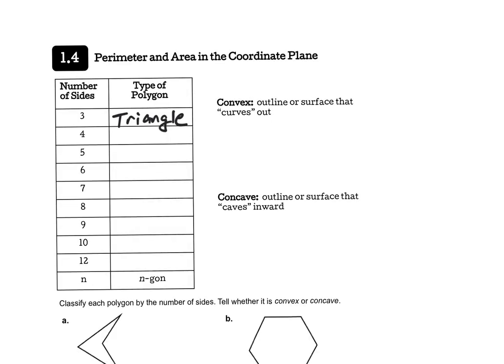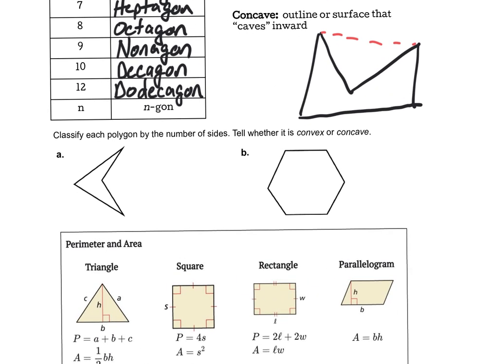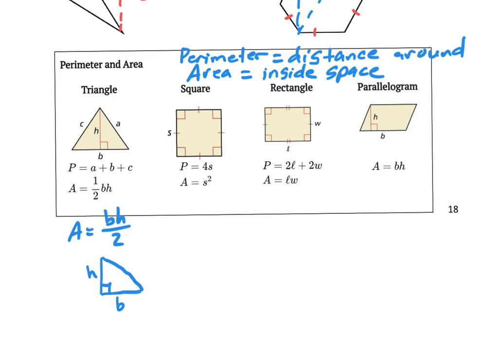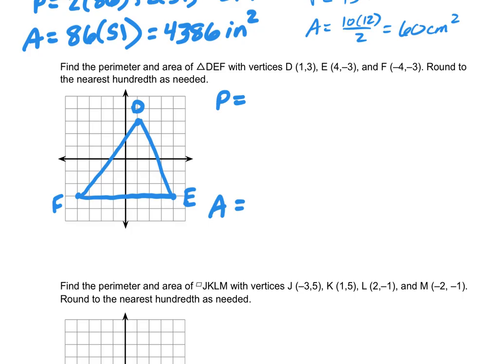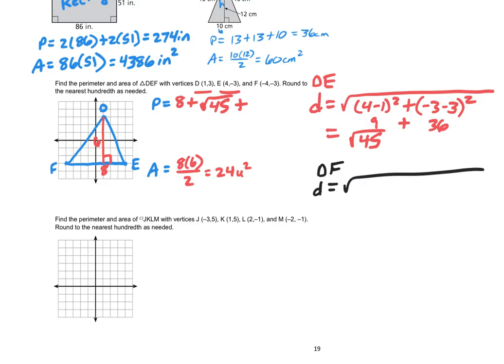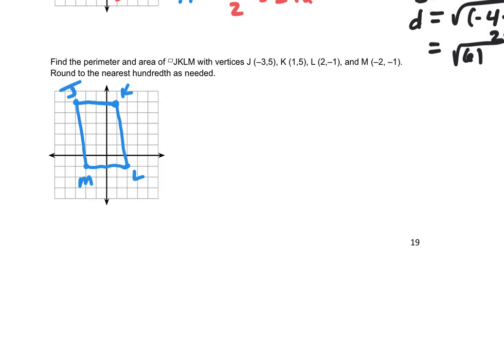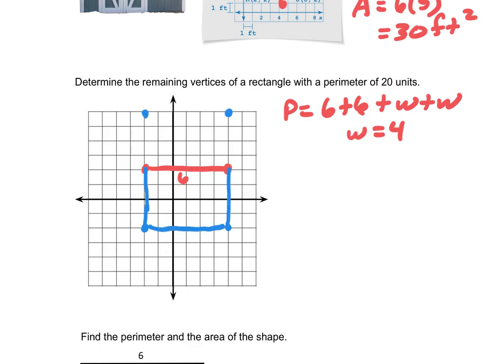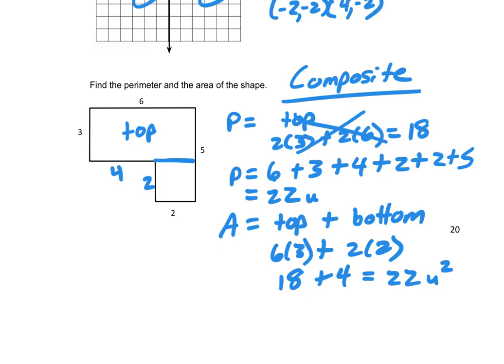Geo 1.4 (26-27)